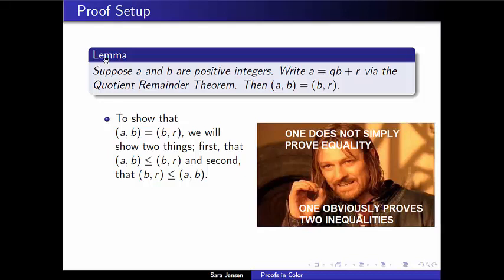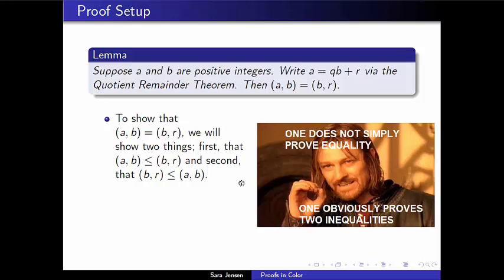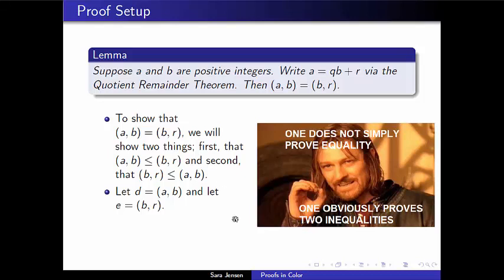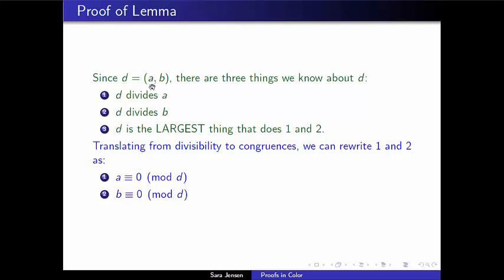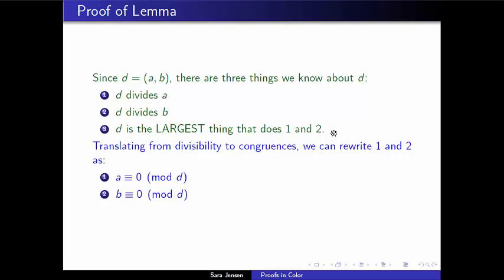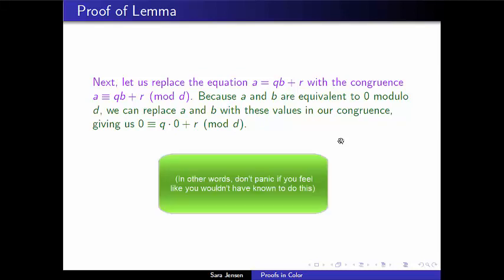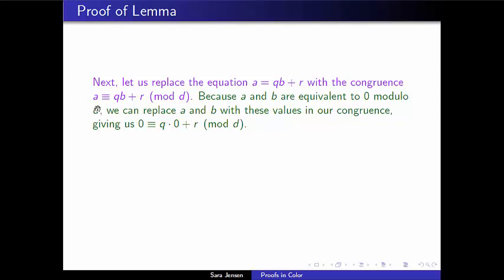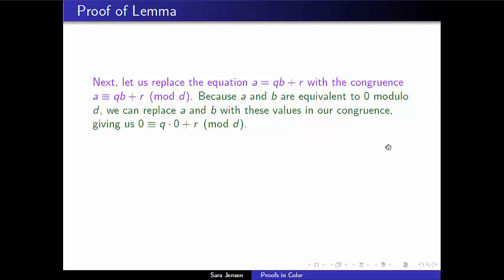Proof in Color - 2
In this video we begin the proof of our lemma.  We outline the strategy we will be taking (a review of Discrete Structures content) and remind ourselves of definitions.